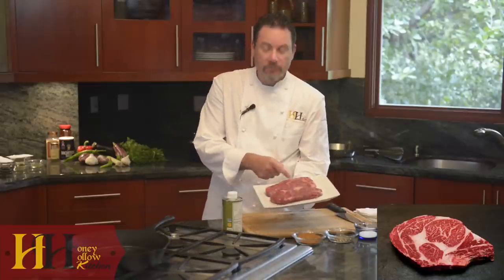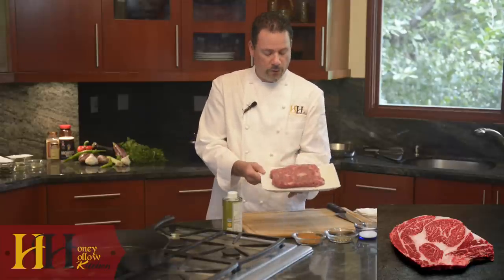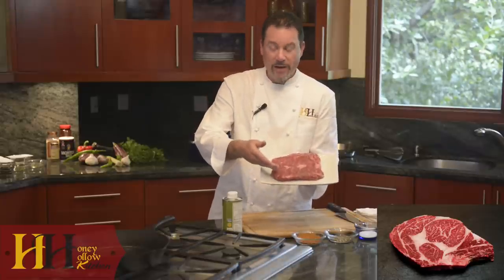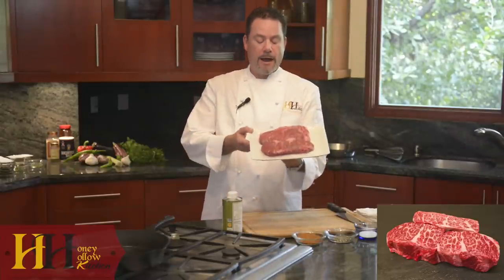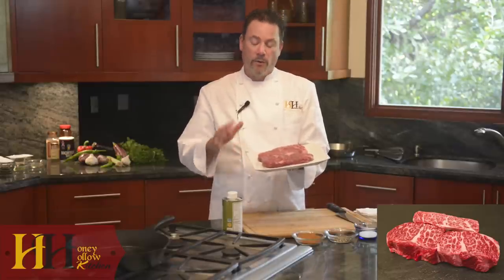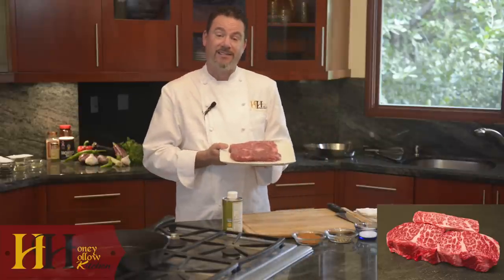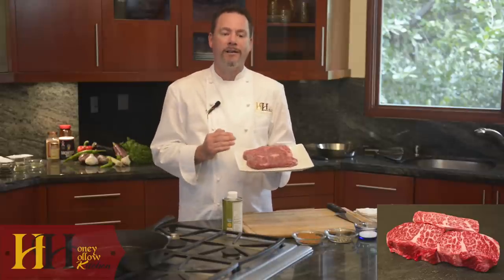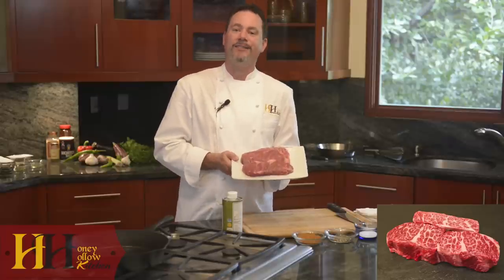Introduction To Marbling by Chef Paul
In this video, Chef Paul introduces you to the extensive marbling of Honey Hollow's Wagyu beef, and why it creates a better eating experience.